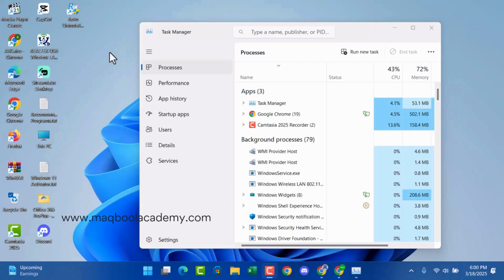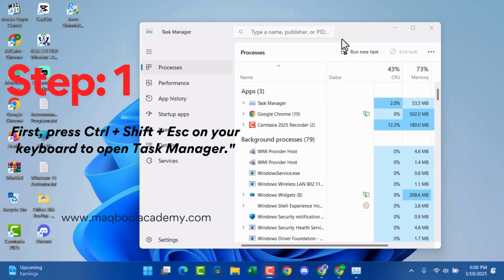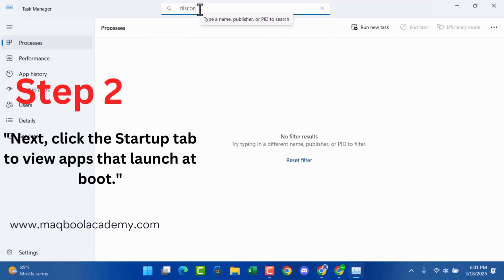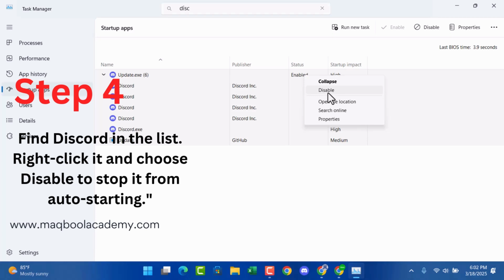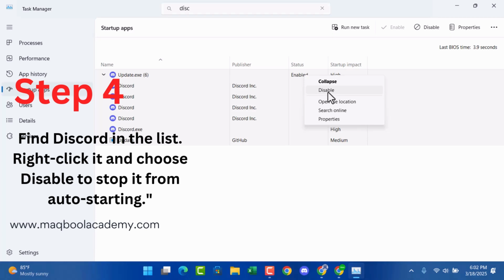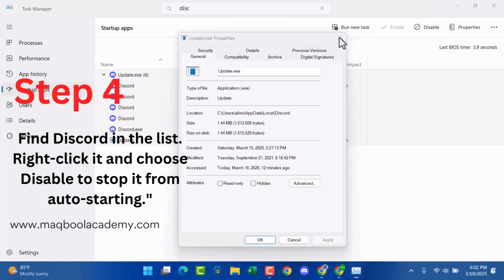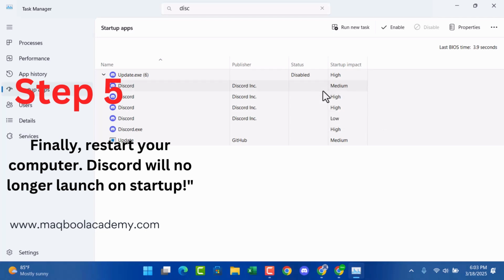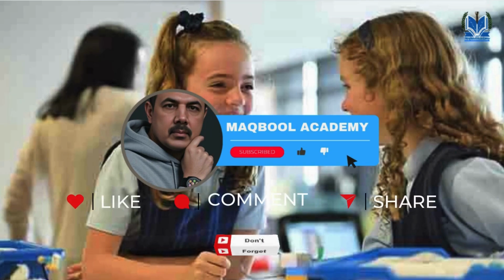How To Disable Discord On Startup |Turn Off Discord Auto Start on Windows 10|Windows 11#howto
**Maqbool Academy** – Your ultimate destination for **education, news, sports, WordPress, and YouTube updates**!

How To Disable Discord On Startup - Turn Off Discord Auto Start on Windows 10 and Window 11

At Maqbool Academy, we provide **high-quality educational content** for students up to the **college level**, helping them succeed in exams and beyond. Stay informed with our **latest news updates**, covering current affairs and trending topics. Sports enthusiasts can enjoy **exciting sports videos**, including match analyses and highlights.

For tech-savvy users, we offer step-by-step tutorials on **WordPress development** and **YouTube updates**, helping you grow your online presence. Whether you're a student, a sports fan, a blogger, or a YouTube creator, Maqbool Academy has something valuable for you!

technology y
tutorial s
android d
internet t
computer r
How-to

 Best regards: - Maqbool Academy